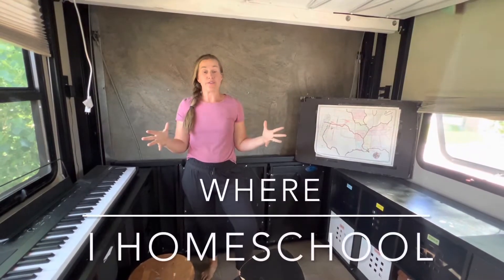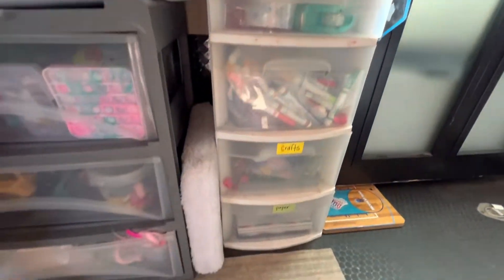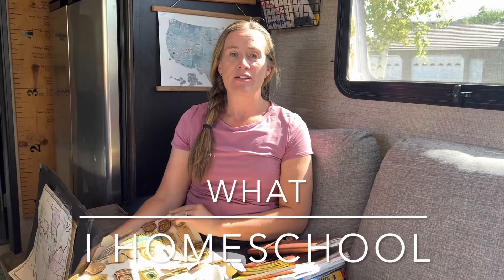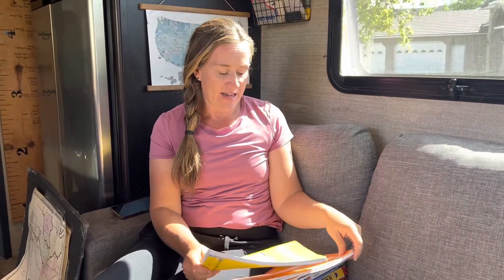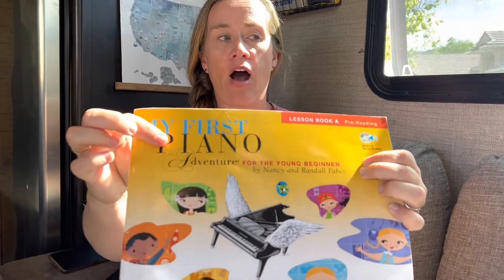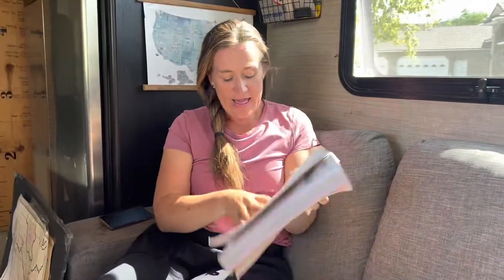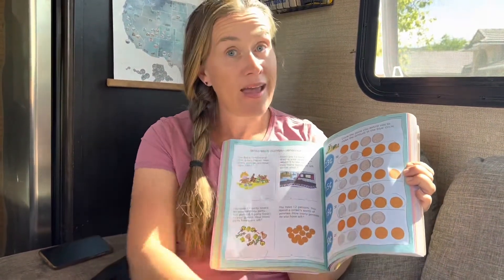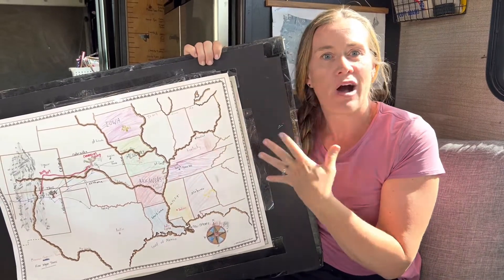Chelsea Forsythe: Roadschooling Mama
Chelsea Forsythe describes her adventure of homeschooling on the road for the last year and a half with 6 kids.